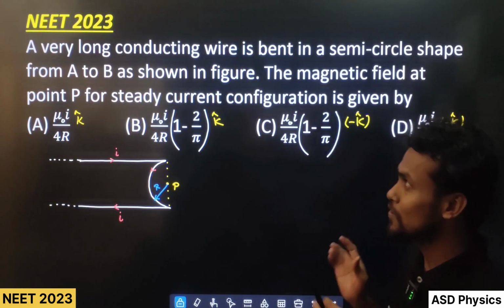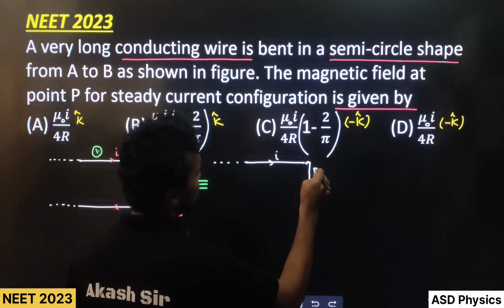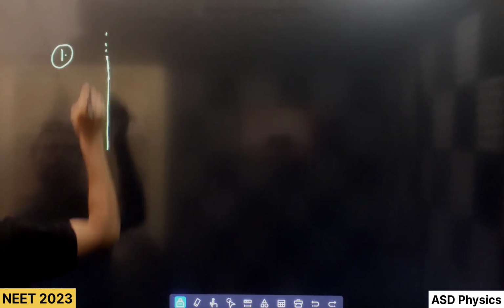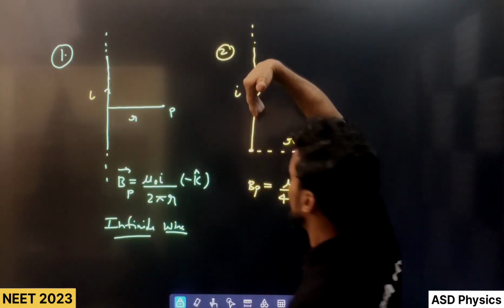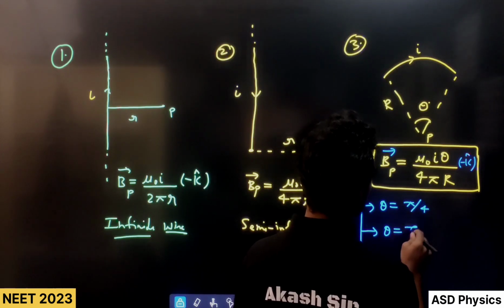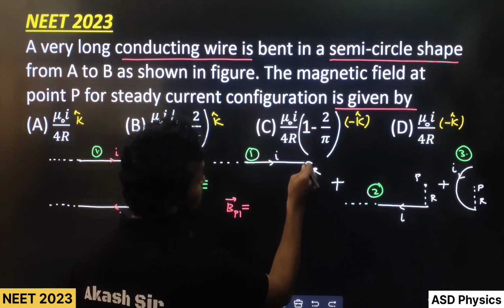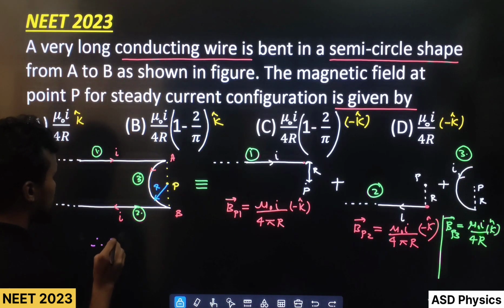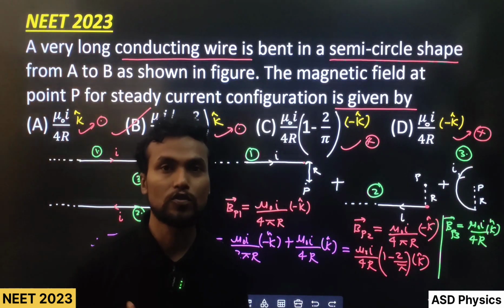NEET 2023_A very long conducting wire is bent in a semi-circle shape from A to B as shown in figure.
NEET 2023, CBSE & JEE | 12th Moving Charges & Magnetism | A very long conducting wire is bent in a semi-circle shape from A to B as shown in figure. The magnetic field at point P for steady current configuration is given by